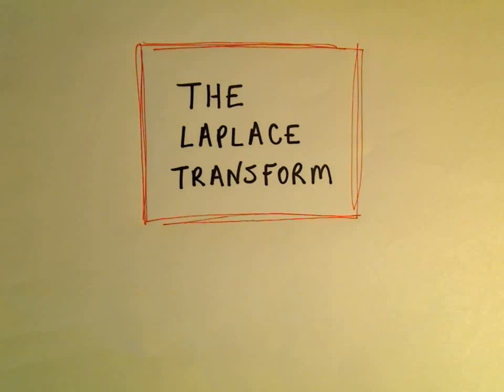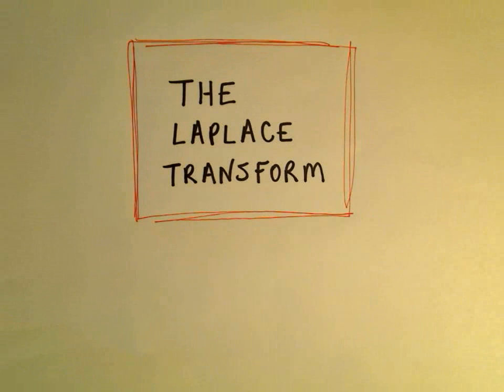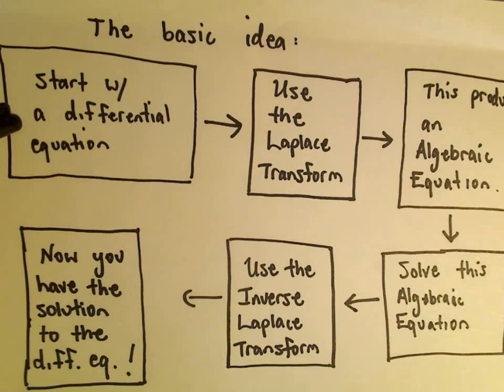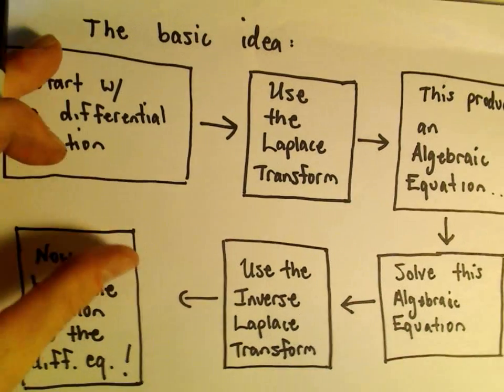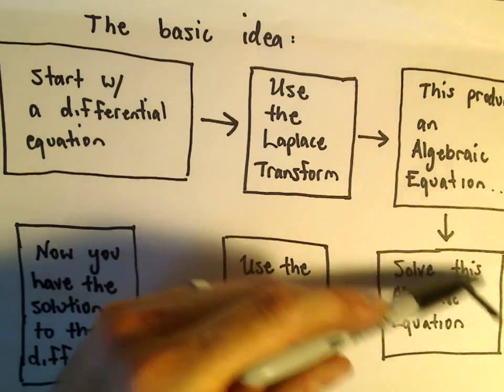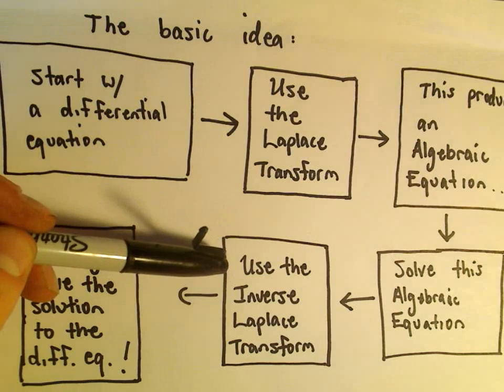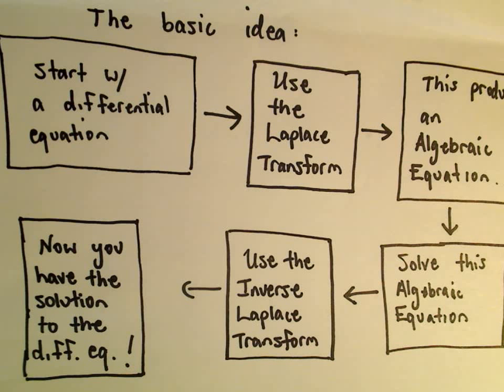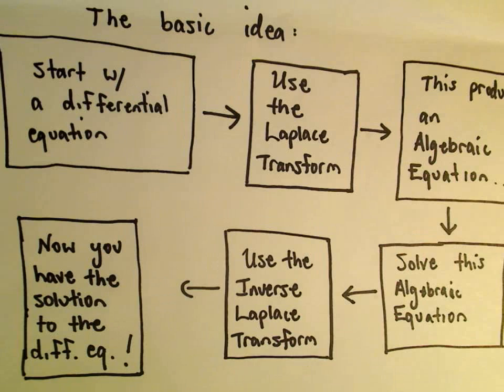The Laplace Transform - The Basic Idea of How We Use It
This video is the first of (what will be) many videos about the Laplace transform.  In this video, I discuss the basic idea of how we will use the Laplace transform.  There are no computations or anything heavy in this video! Just an outline of 'where we are going'.